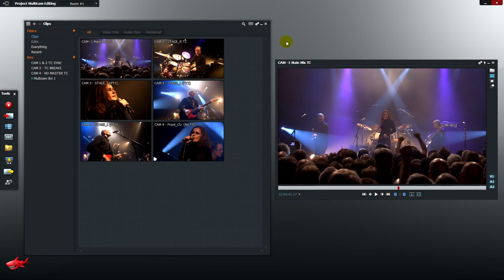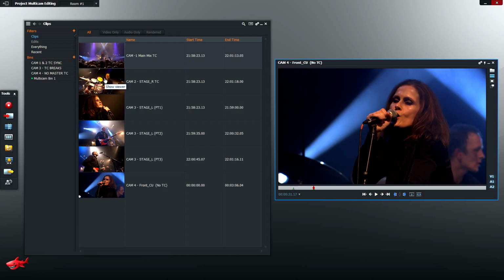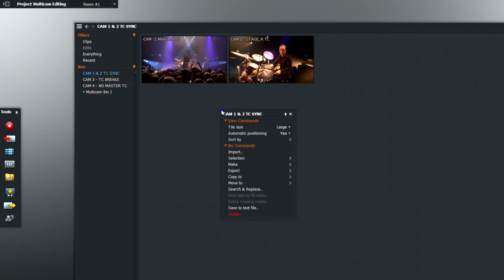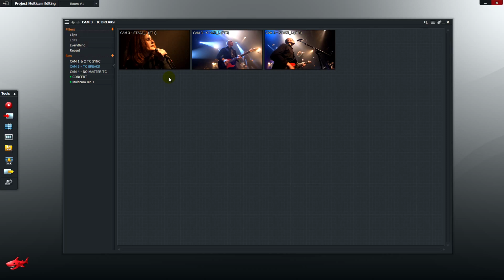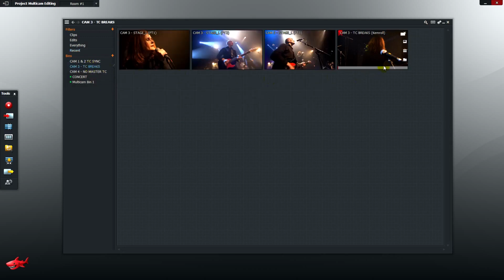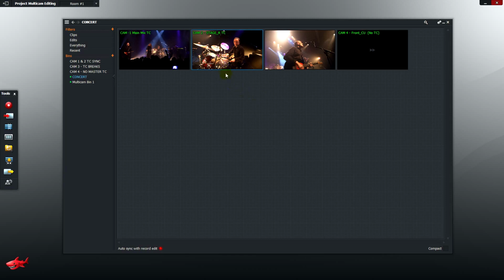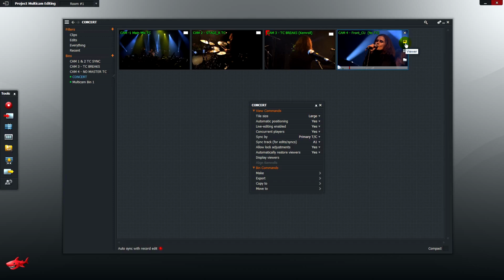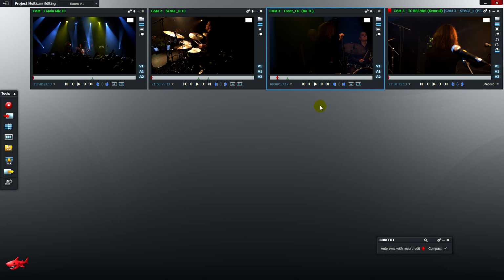Lightworks-Part 7(Đa camera)-Bài 2(Đồng bộ hóa các camera)